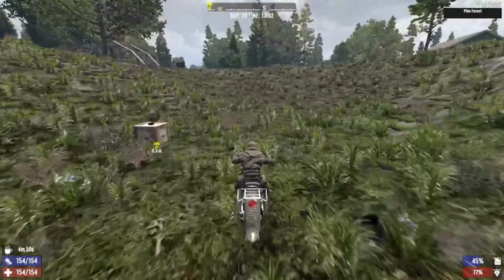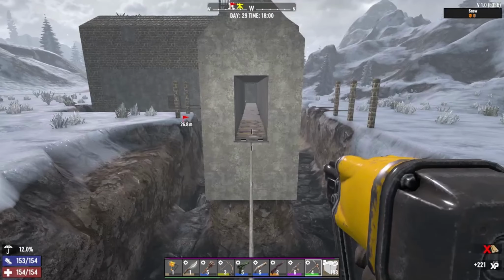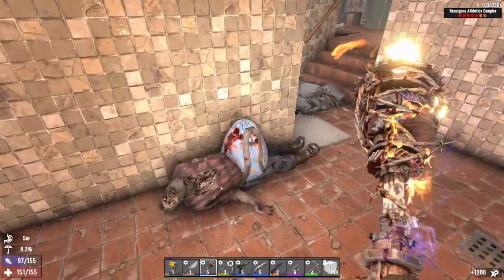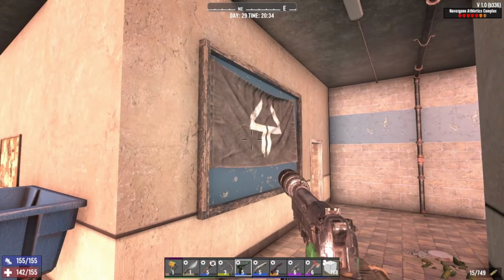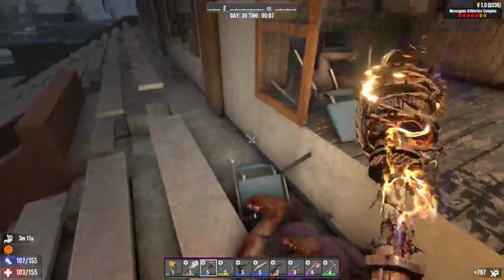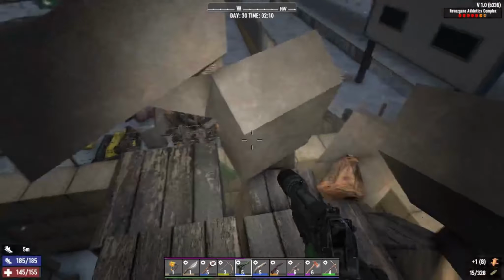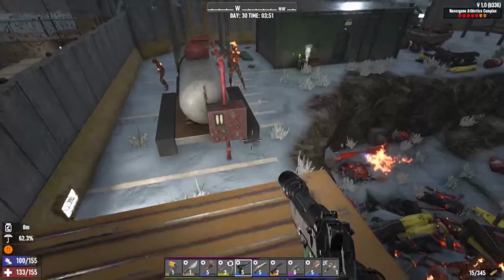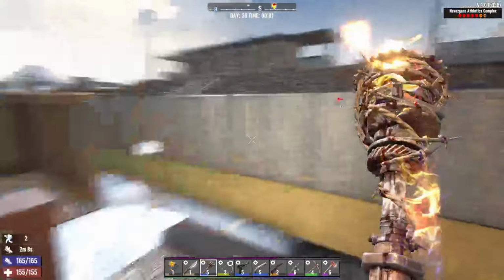This new POI has its own horde in 7 days to die 1.0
What's up everyone and welcome to another episode of 7 days to die 1.0. Today i get a work out at the athletic center a new POI in 7 days to die 1.0. I think.